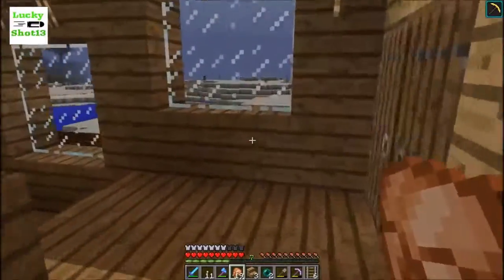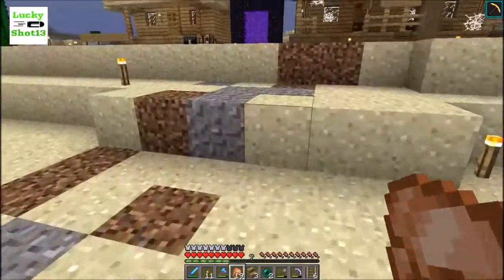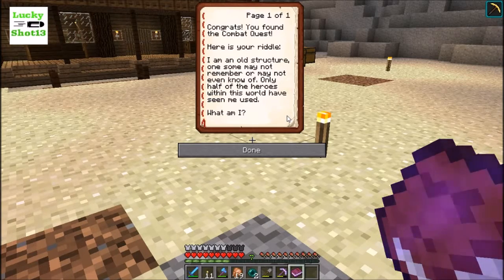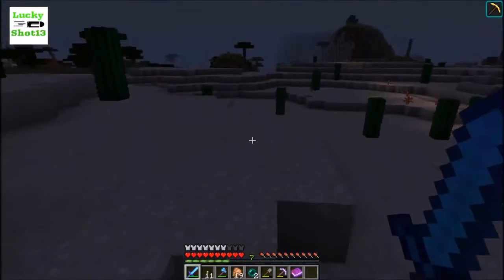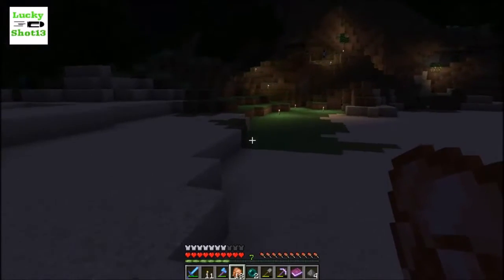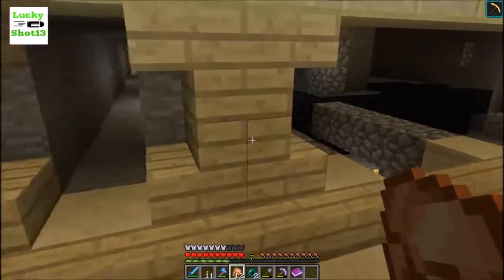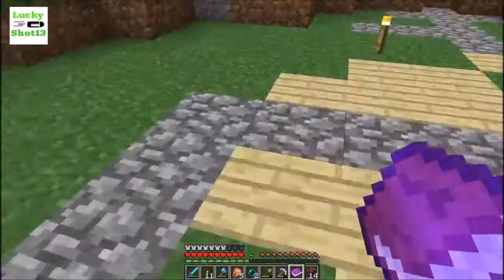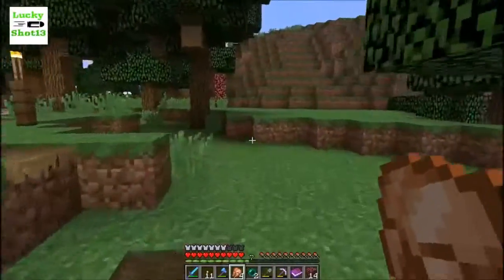ComradeSMP-Bonus-Treasure Hunt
Stephen Berry and Josue DeJesus-
UHC_Intro

Intro By Stephen Berry
Song "The Escape"
Wallpaper created by LockRikard. Modeled in SketchUp and rendered in Kerkythea.

Made with a href=" title="Logo Maker"Logo Maker/a

LuckyShot13 Video Intro:

With Music By: Fraxo Feat Lox Chatterbox "Dead To Me"